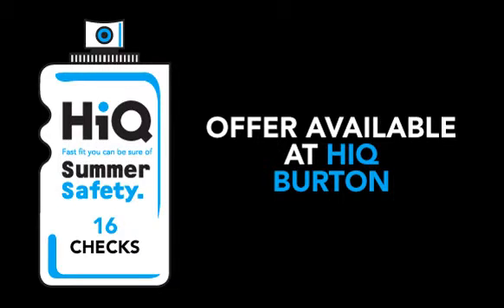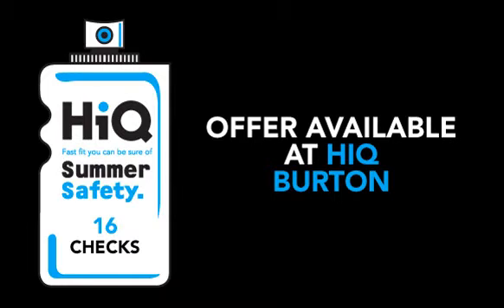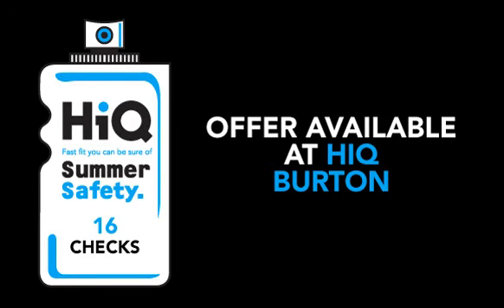Free 16 point summer vehicle check at HiQ Burton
Now that winters out of the way why not drop into HiQ Burton for a completely free summer vehicle check. The 16 point check covers tyres, brakes, batteries and more..